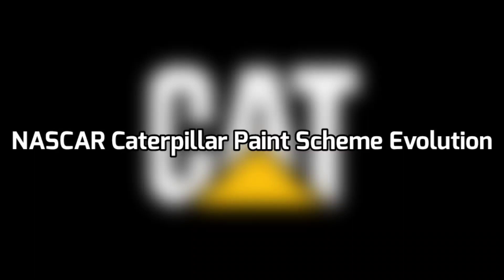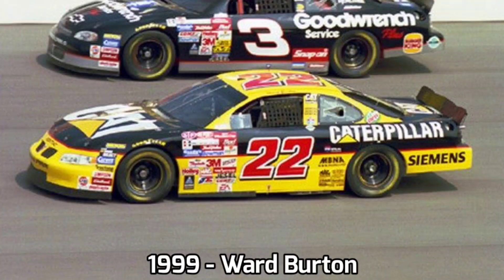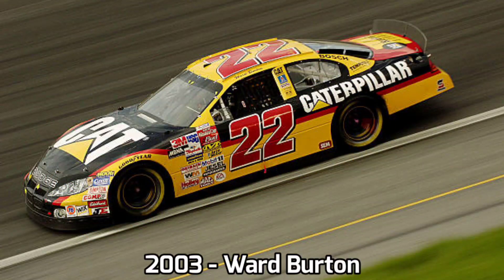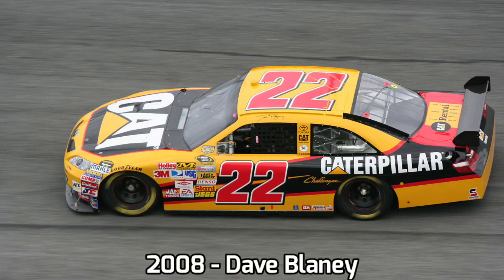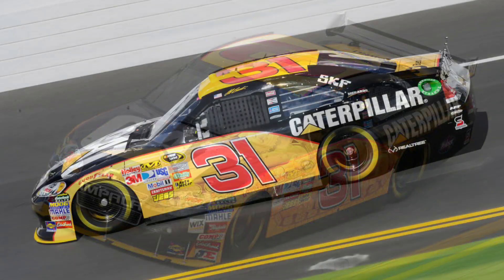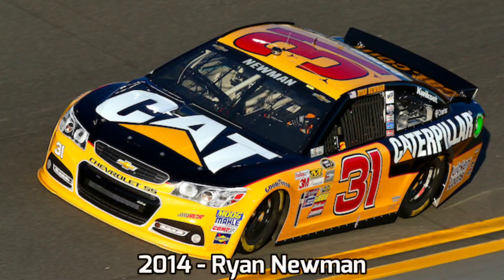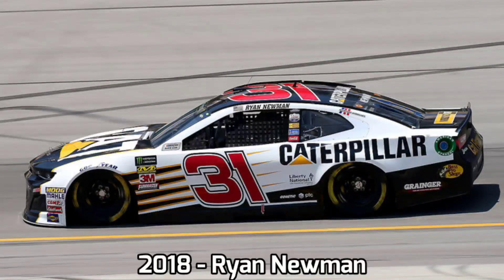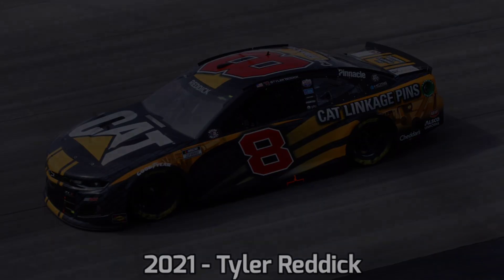NASCAR Caterpillar Paint Scheme Evolution